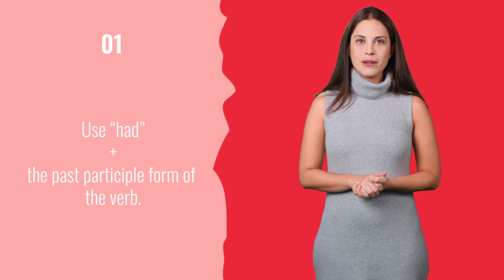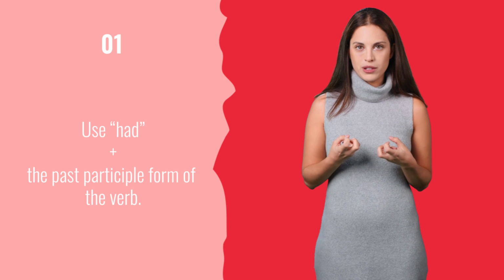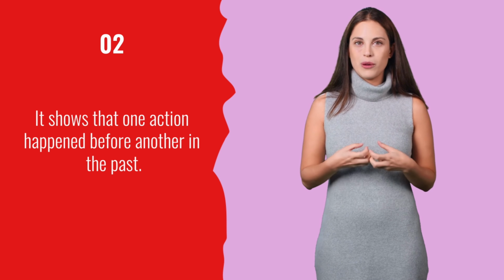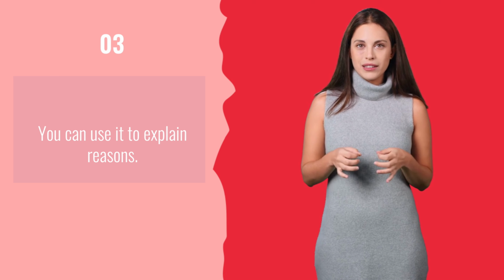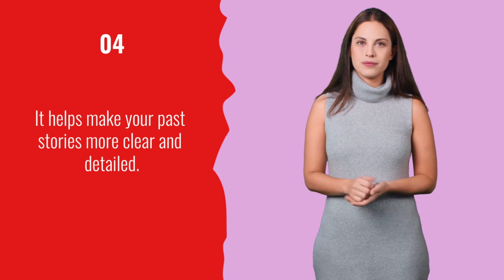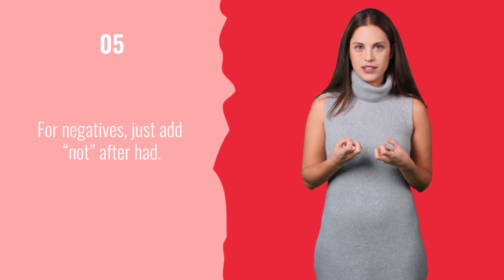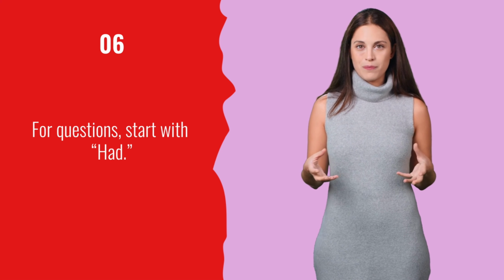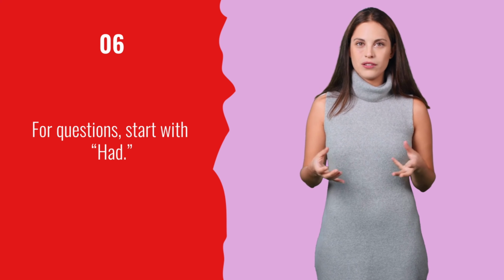Past Perfect Tense Under 15 Minutes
Welcome to English Podcast Academy. In this lesson, Olivia will teach you how to use the past perfect tense — step by step. You’ll understand how to talk about something that happened before another event in the past, using had + past participle.

You’ll speak, practice, and hear everything again in a calming story that helps the tense stay in your memory.

✅ Learn the structure of the past perfect
✅ Understand “the past of the past”
✅ Practice speaking with useful sentences
✅ Hear it used naturally in a short story
✅ Speak clearly and confidently about past events